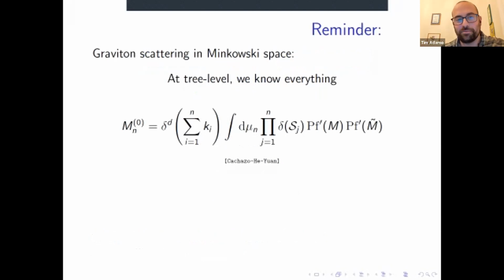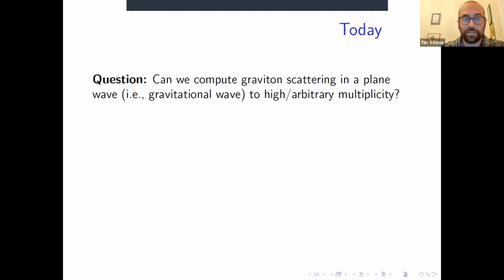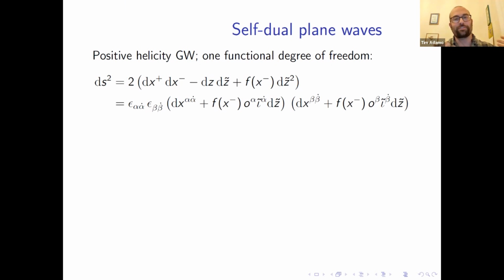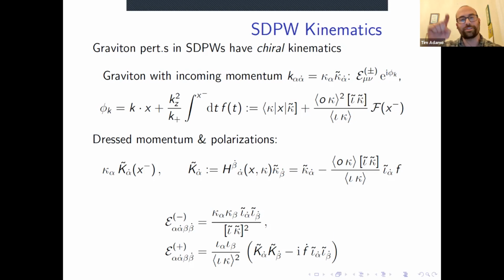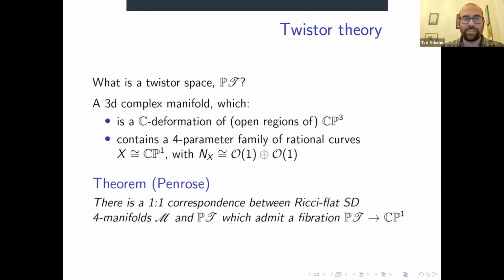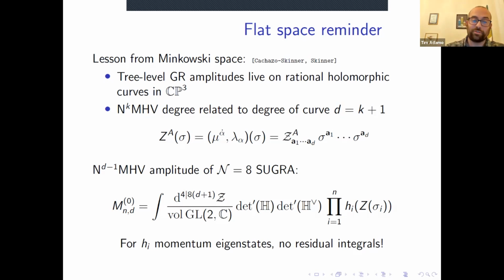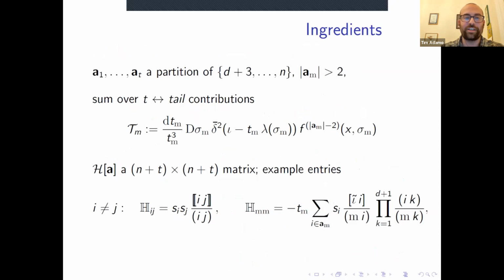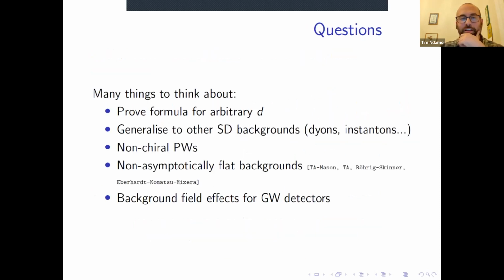Graviton scattering in a self dual gravitational wave, Tim Adamo